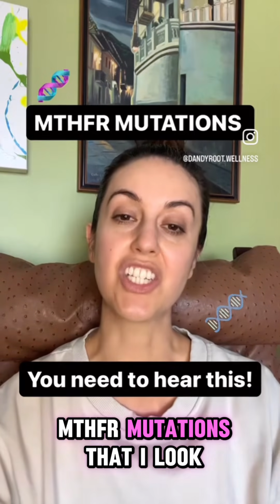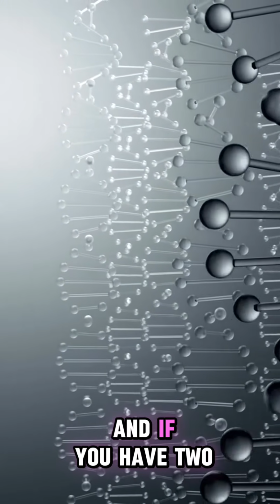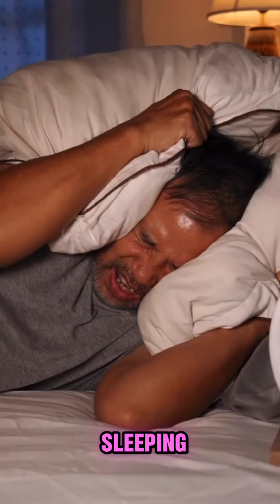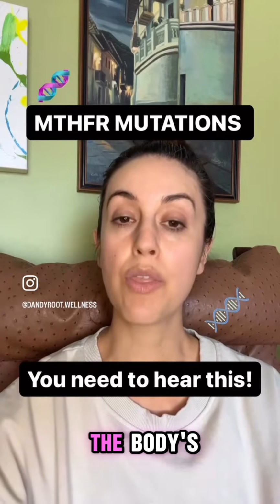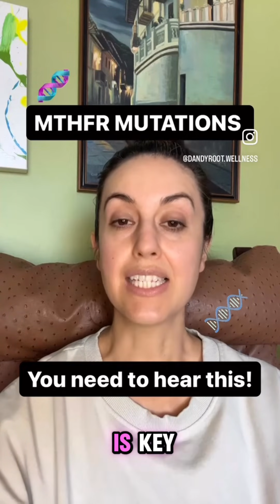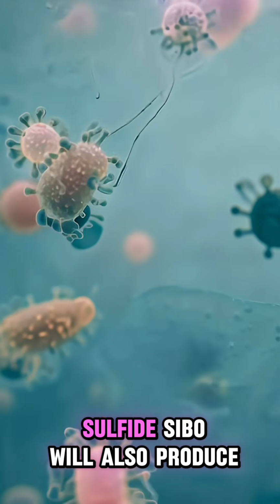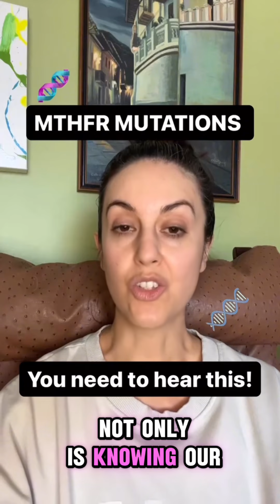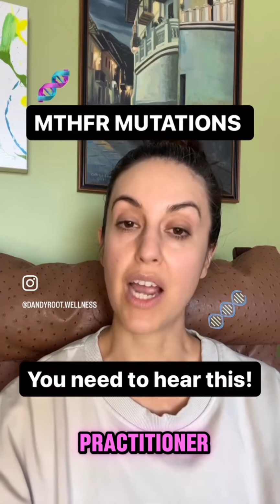What You Need to Know About MTHFR Mutations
MTHR mutations are only one piece of the puzzle.
Listen to find out what other genes are involved and find out why we can't start supplementing with methylfolate in hopes that this will fix all our health problems.

If you would like to work with me one on one, check out my packages